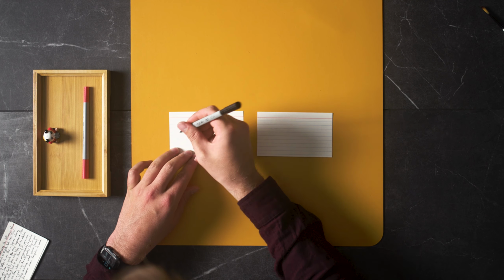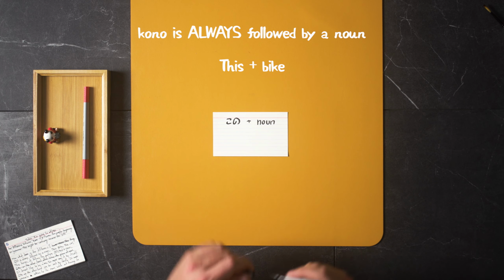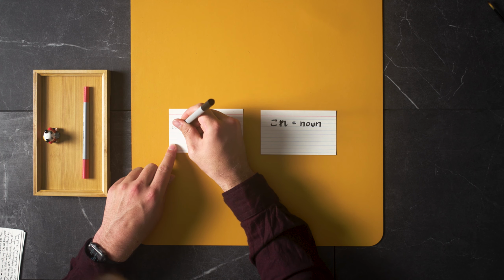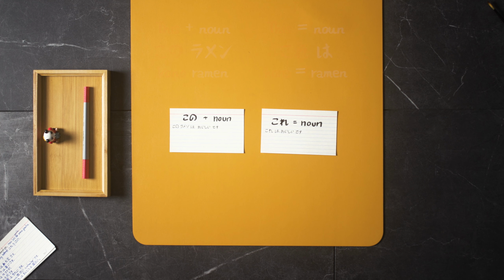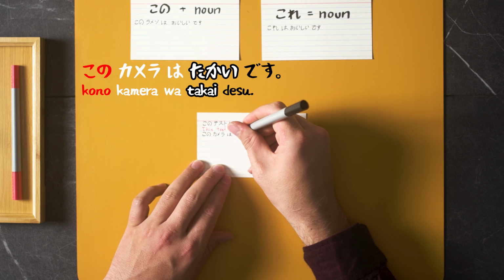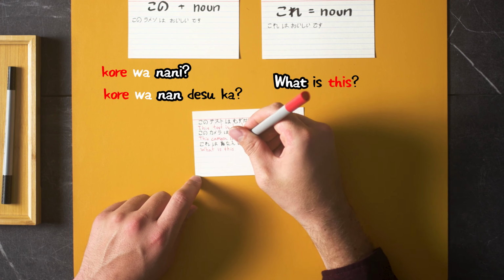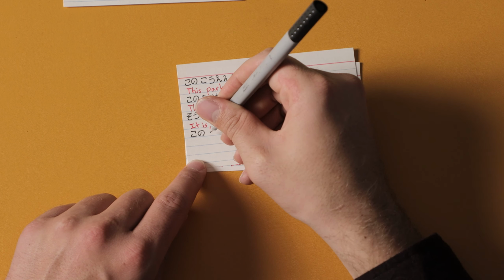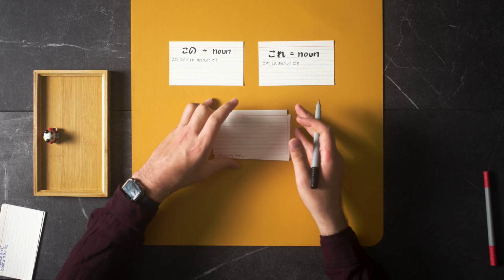この kono、これ kore、and how to use them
this video has a few examples that hopefully shows the difference between Kono and Kore in japanese. hopefully this video is helpful, and also enjoyable to watch. there may be a few errors and if there are please point them out! This channel isn't just for me to share some tips on japanese, but it's also for me to improve and get better.
it's been a while since i've done a video, and this one definitly isn't perfect. I'm still flushing out how i want these videos to look and i'm slowly getting closer and closer. hopefully i can find a format that makes it easier to put these videos together more quickly as well because this one took a while.